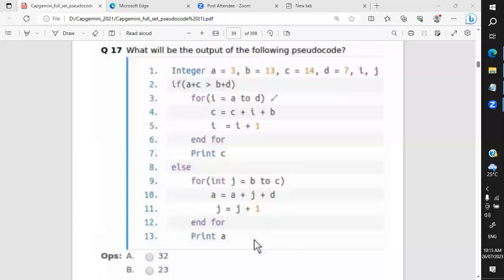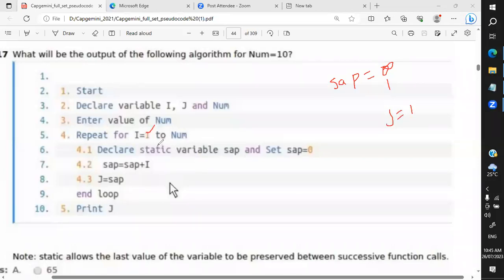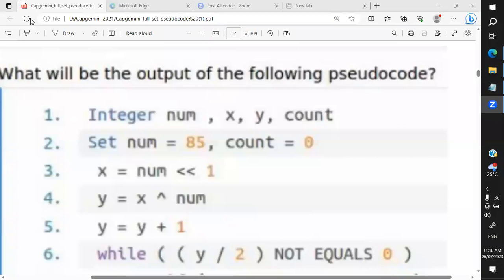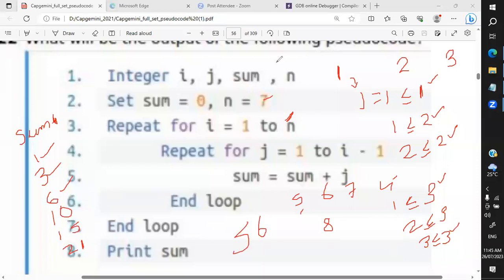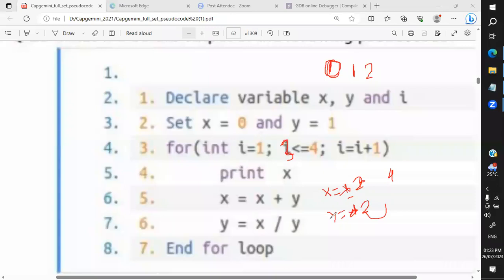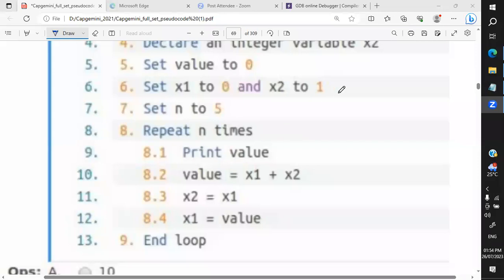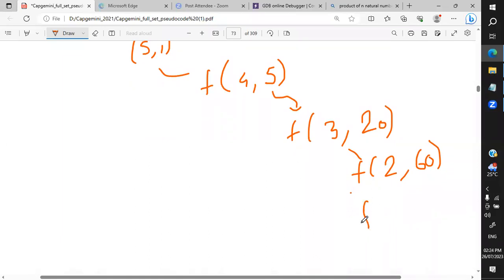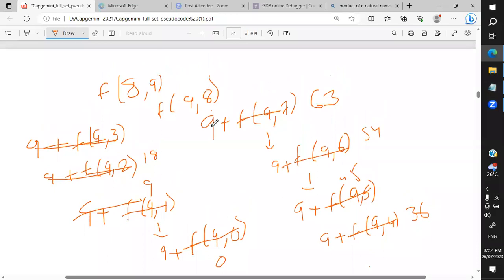Capgemini_Accenture_DXC_MCQs_PseudoCodes_part 5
This video is live recording session of most frequently asked questions of Capgemini Accenture and DXC.
Suggested foe all final year students